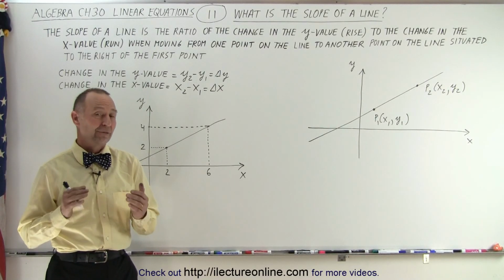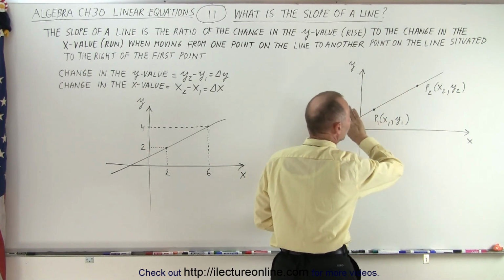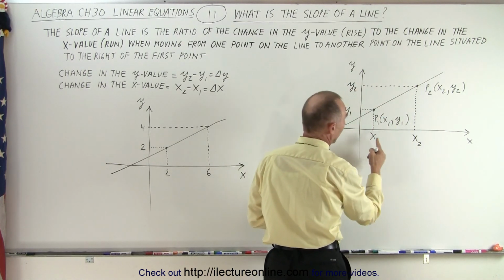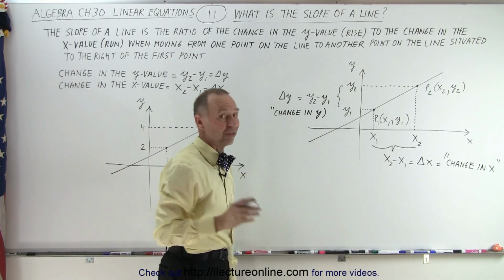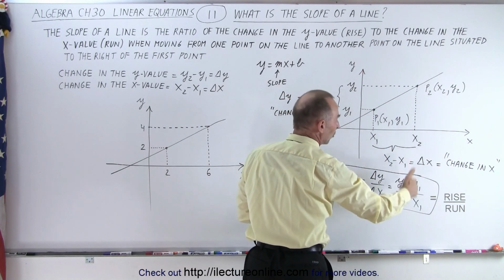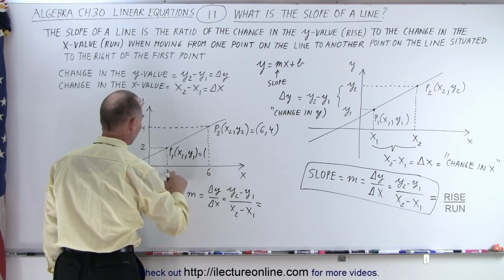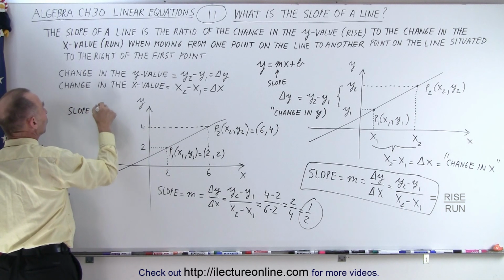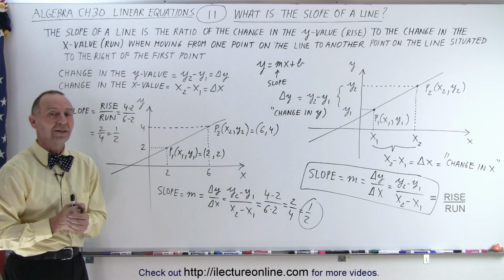Algebra - Ch. 30: Linear Equations (11 of 33) What is the Slope of a Line?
We will learn that the slope of a line is the ratio of the change in the y-value (rise) to the change in the x-value (run) when moving from one point on the line to another point of the line situated to the right of the first point.